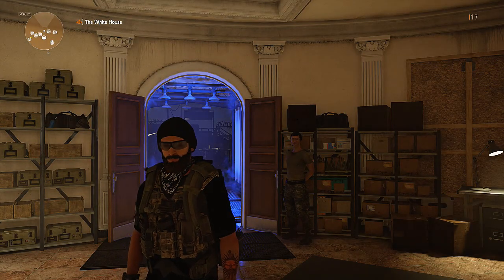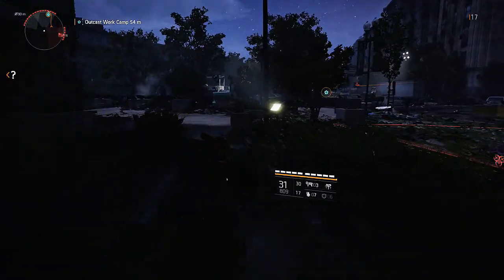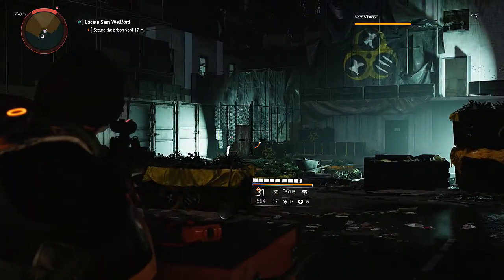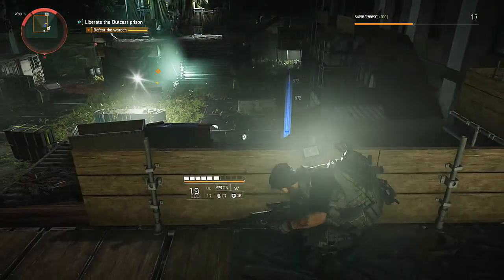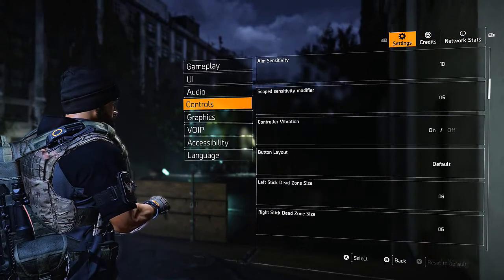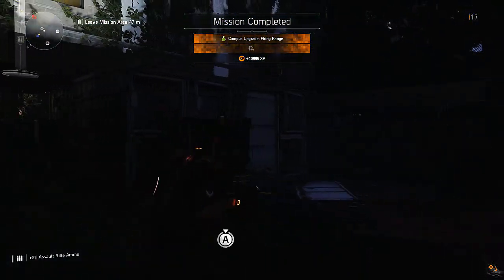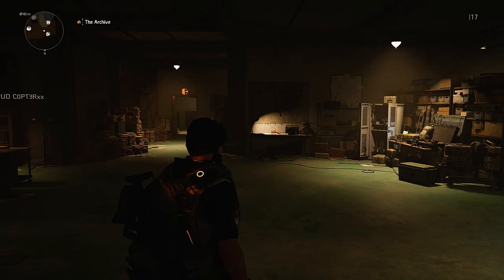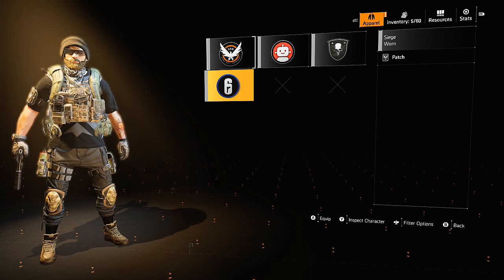The Division 2 - Part 26 - Outcast Work Camp